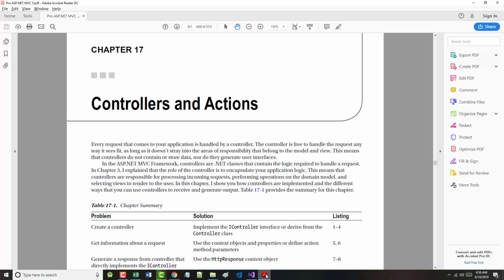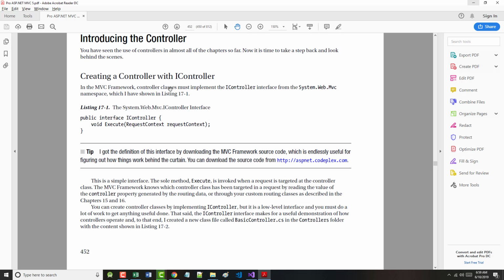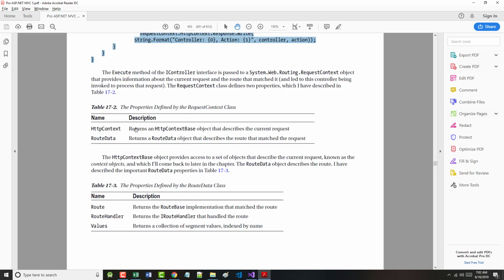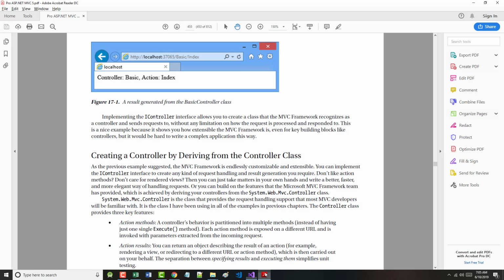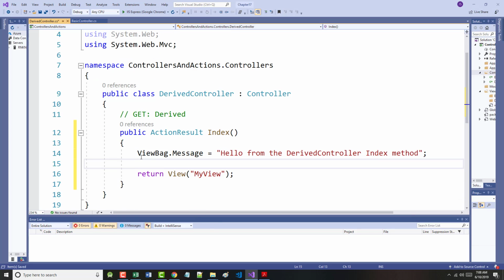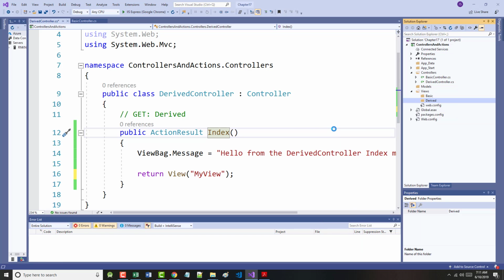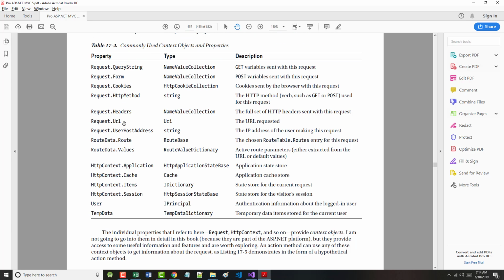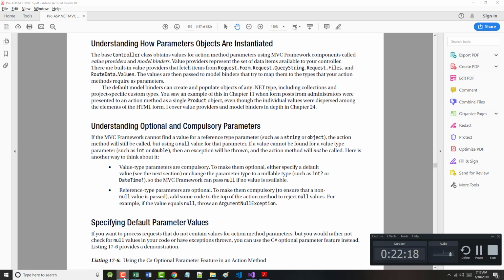Pro ASP.NET MVC 5 - Chapter17 - Part01